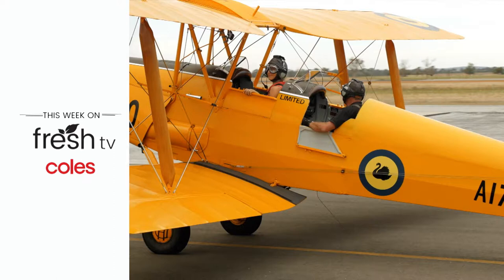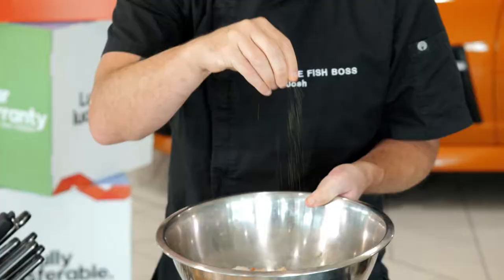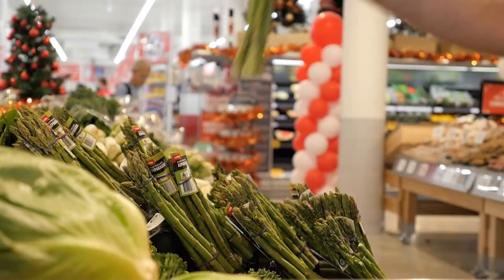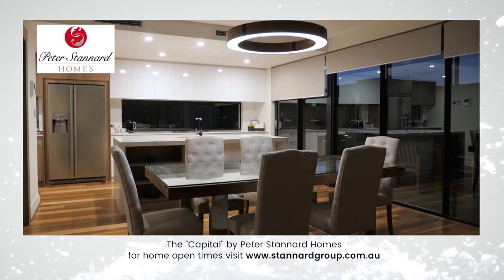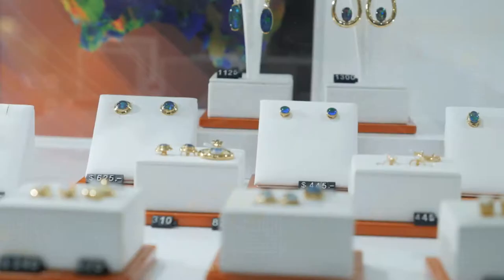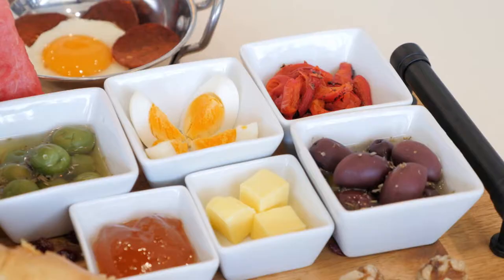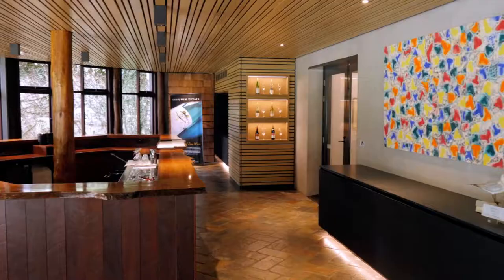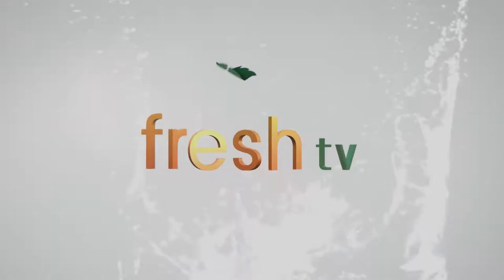How To Make Fresh Tv's Lobster Burgers | Full Episode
🍏  Inspired Cooking
This channel delivers you the freshest food from across the globe.
From local delicacies to world-class cooking tutorials, get inspired to unlock your inner foodie.